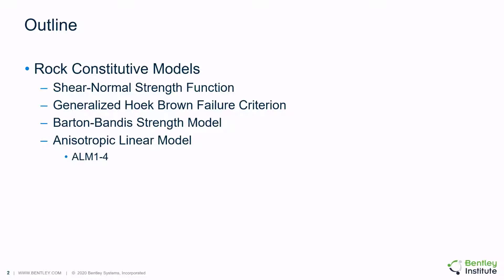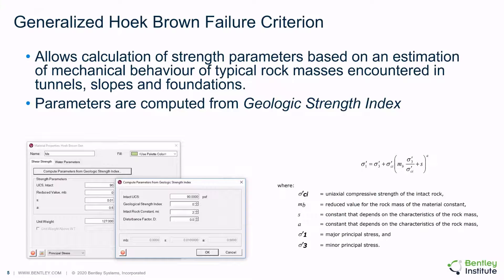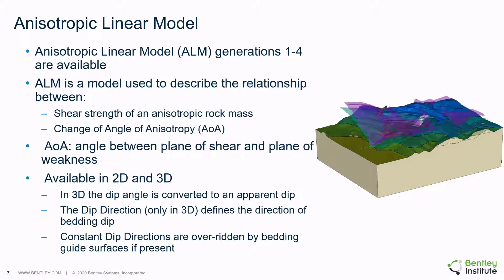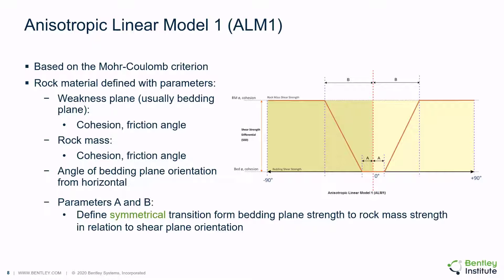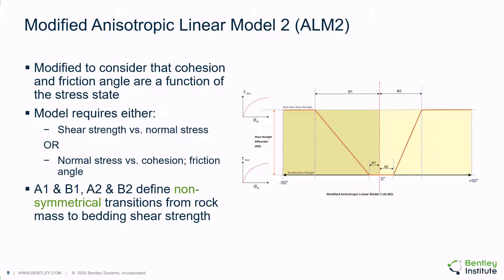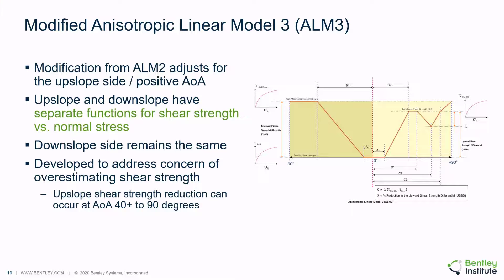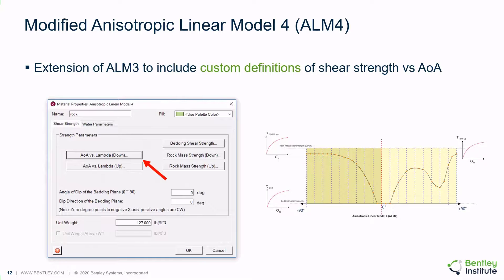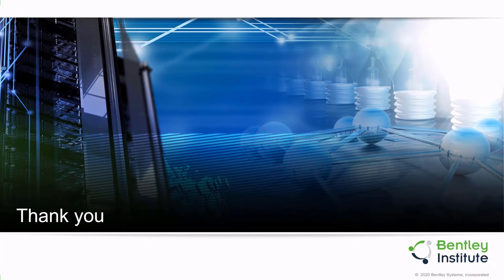Rock Material Models in PLAXIS 3D LE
PLAXIS 3D LE is equipped with several strength models for Limit Equilibrium slope stability analysis, including the Shear-Normal Strength Function, Hoek-Brown, Barton-Bandis and four anisotropic linear models: ALM-1 to ALM-4